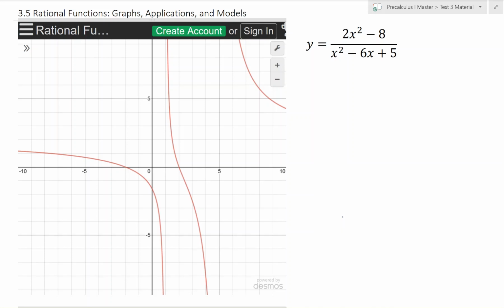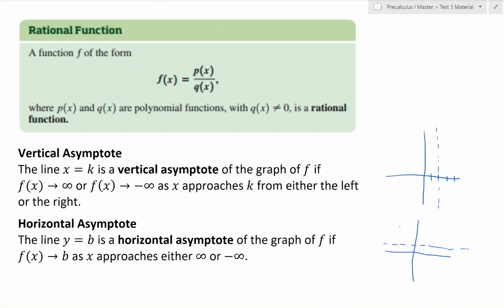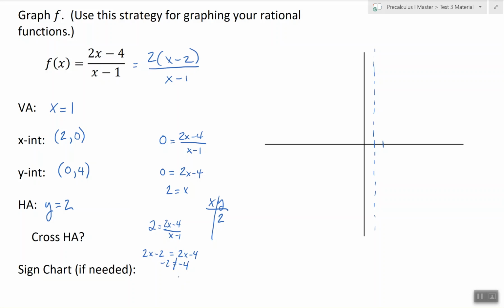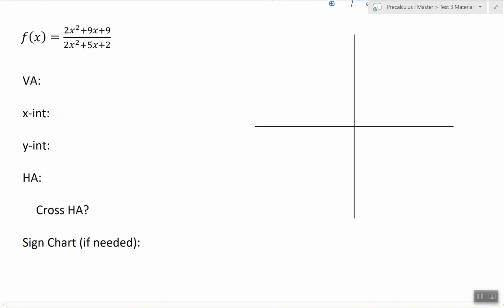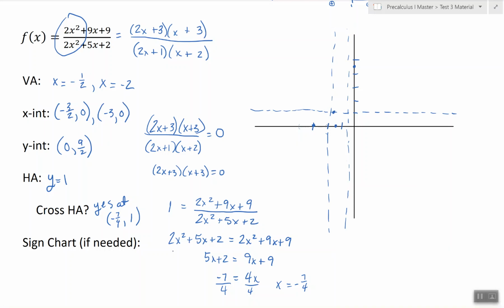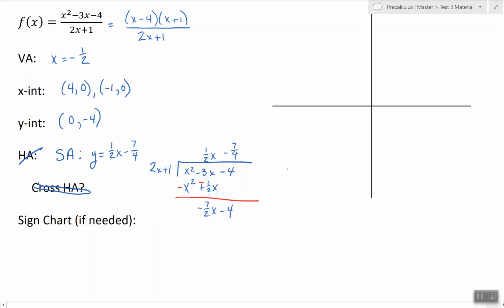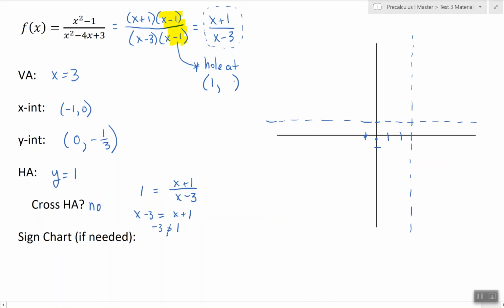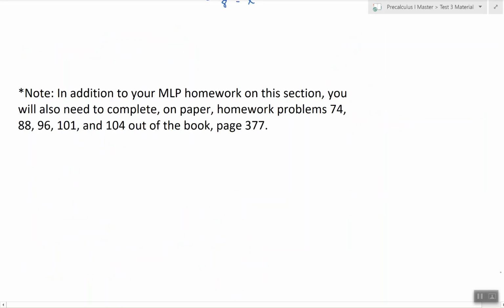3.5 Rational Functions